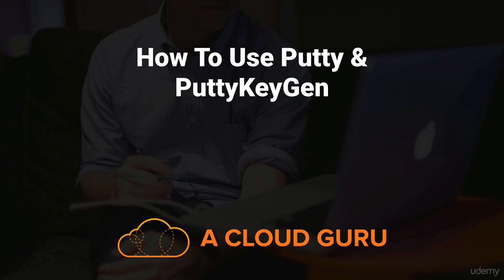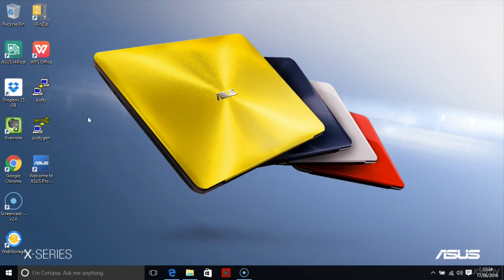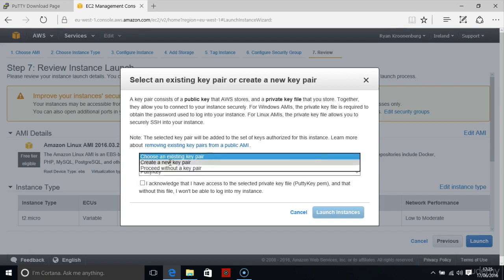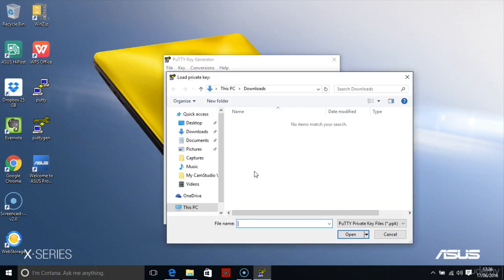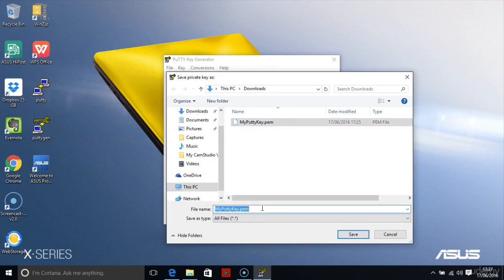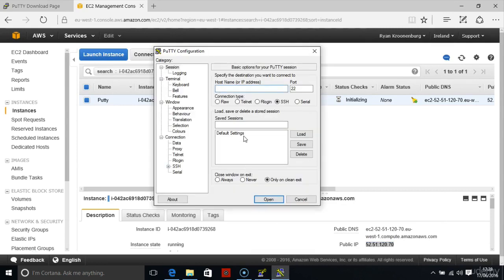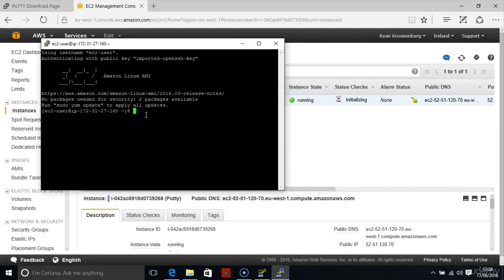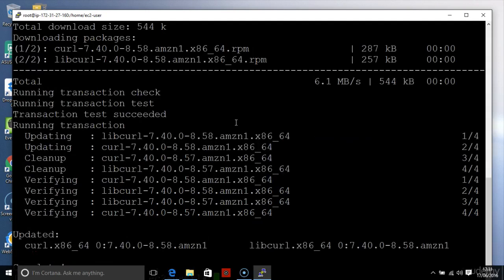022 How to use Putty Windows Users Only